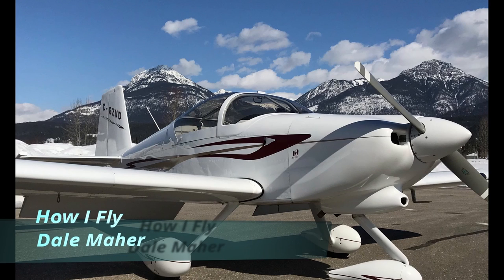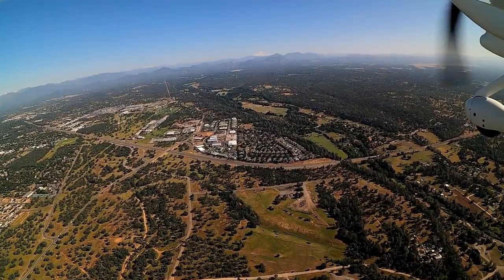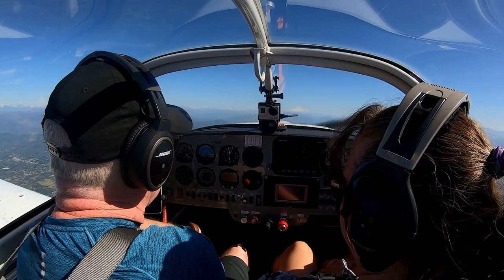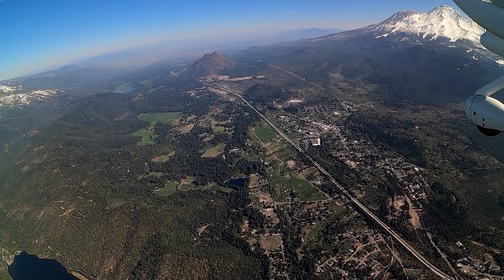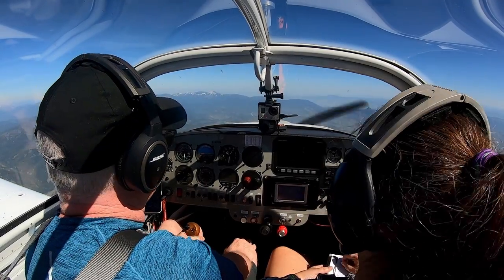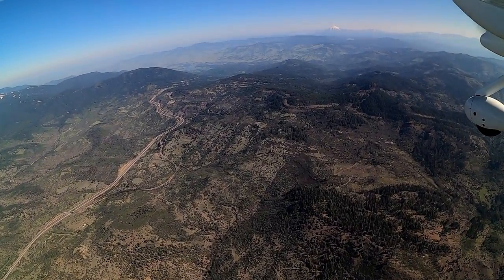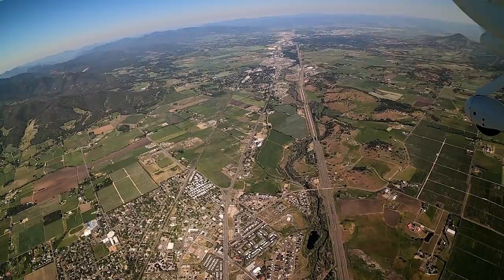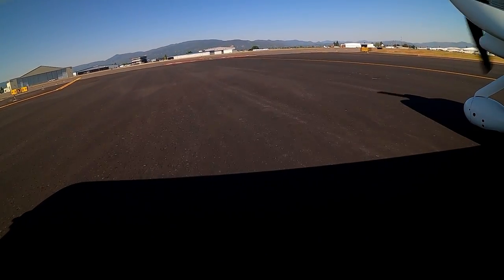Redding CA to Medford OR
Join us for leg #6 of our journey from British Columbia to California

This is the first leg of "heading home", travelling from Redding California to Medford Oregon, via beautiful Mount Shasta.